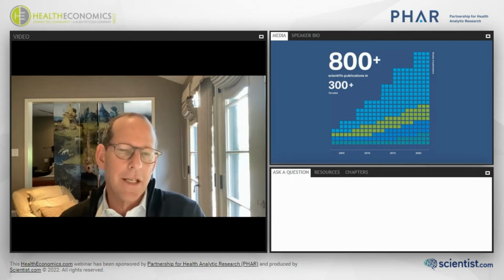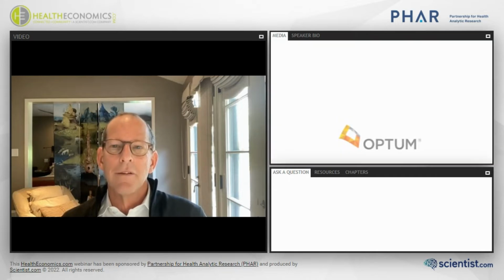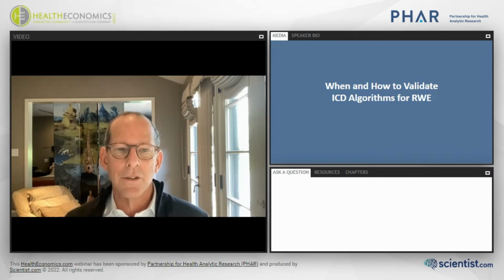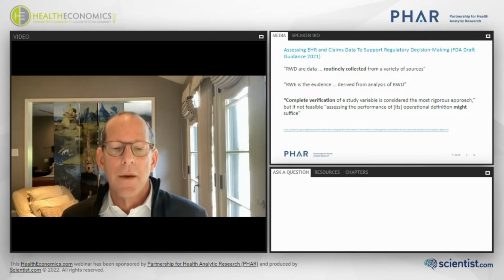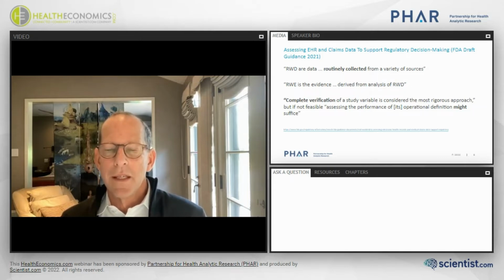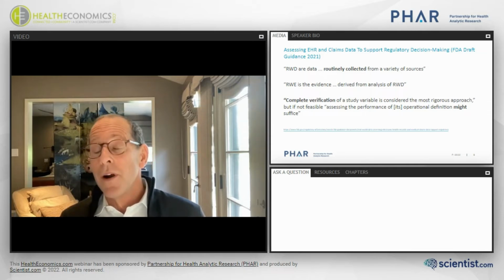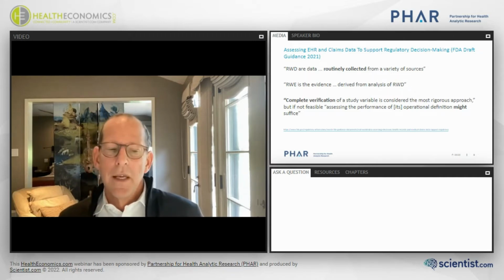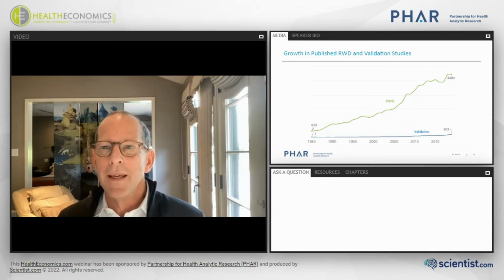Cracking the Code: When and How to Validate ICD Algorithms for RWE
Experts from PHAR, Genentech, Penn Medicine, and the Hospital for Sick Children at University of Toronto deliver a high level overview on validation of code algorithms for Real World Evidence (RWE).